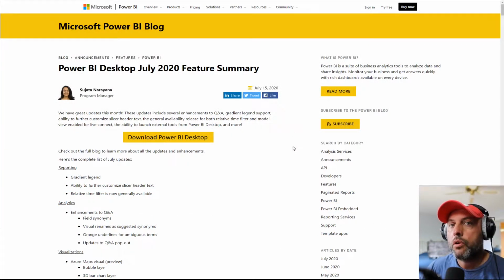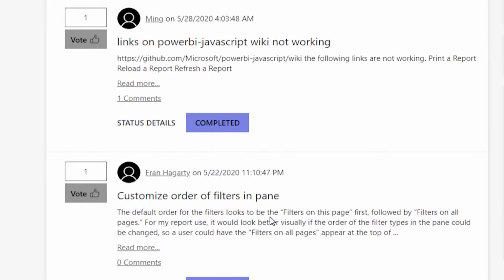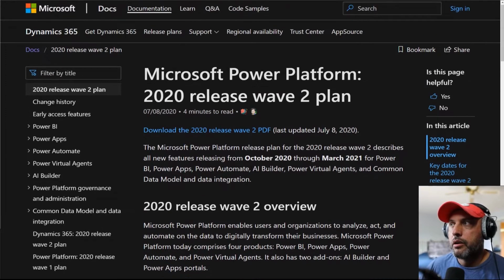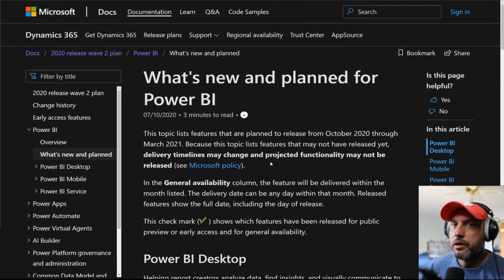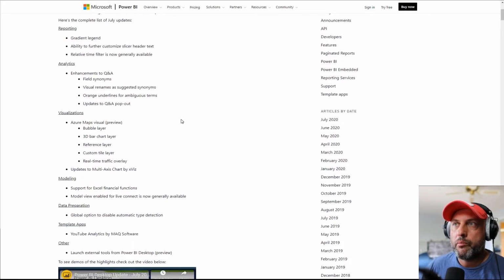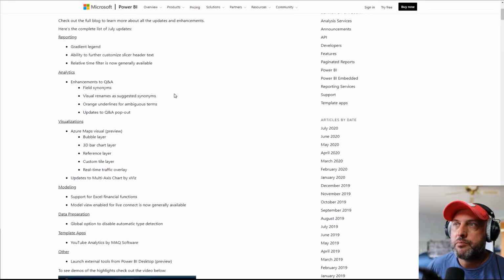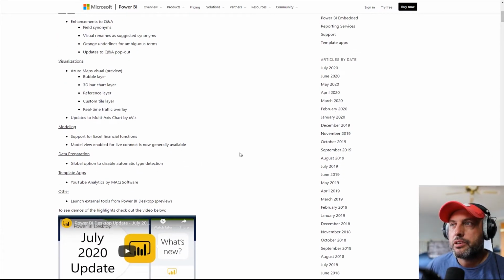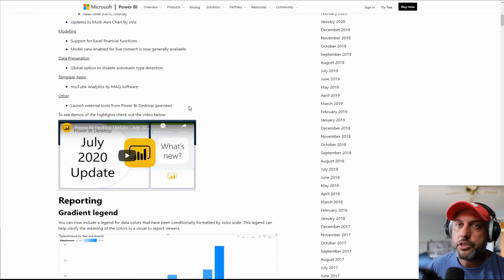How to Stay Current with Power BI Updates and Roadmap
In this video I cover several official sources from Microsoft for staying current with Power BI updates and road map.  The important links are below.